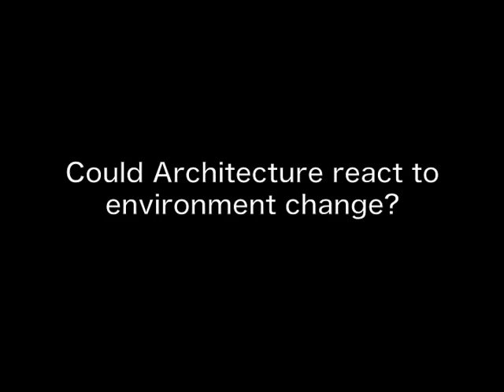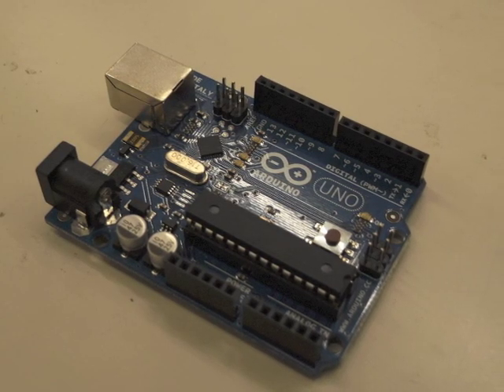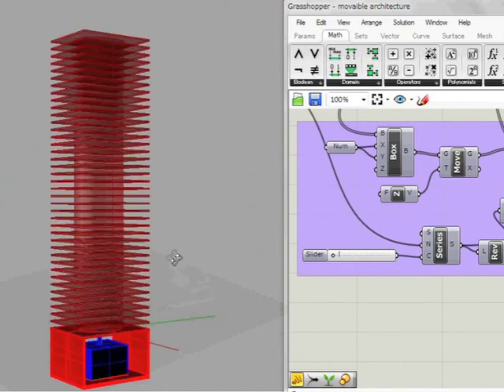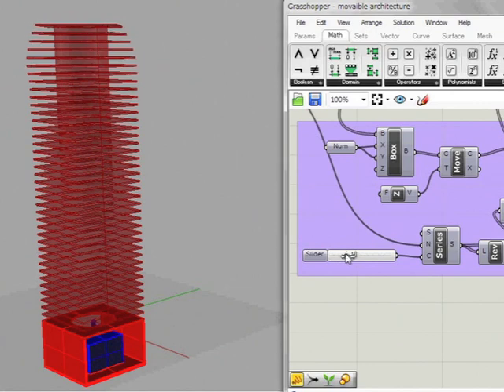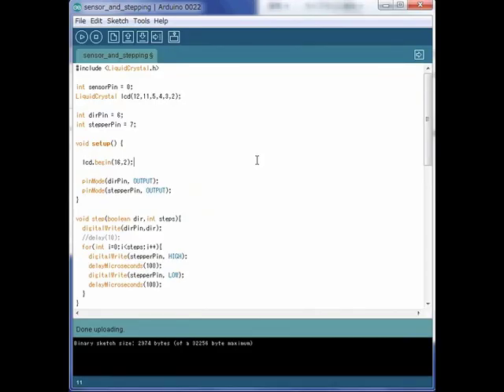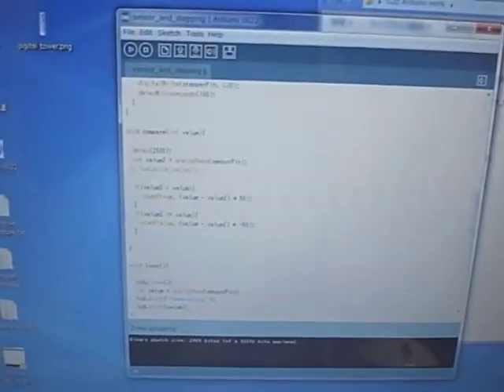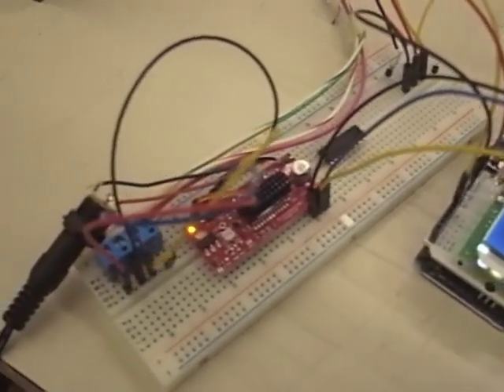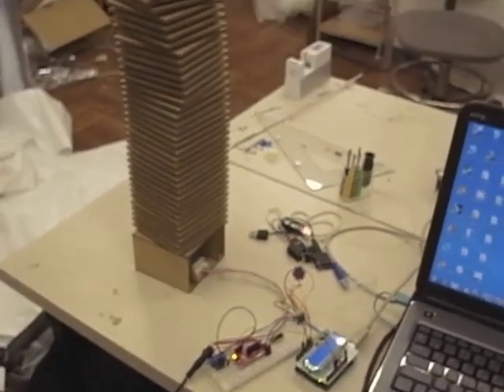Arduino work; Architecture reacting to environment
Arduino Work, Oct 10th 2011 in G30 studio, The university of Tokyo, Architecture department